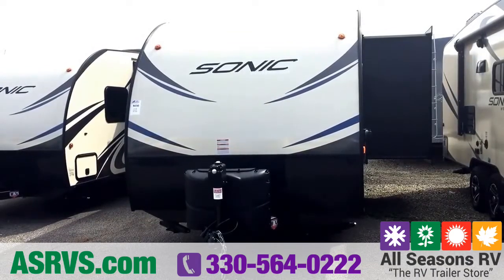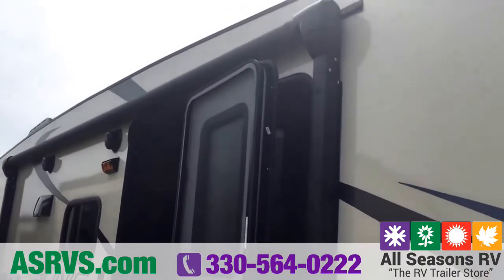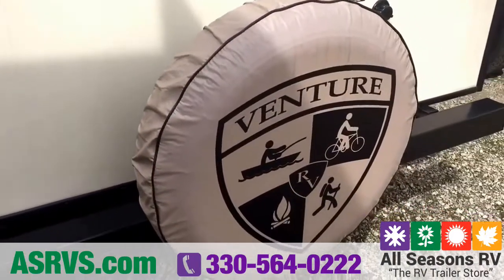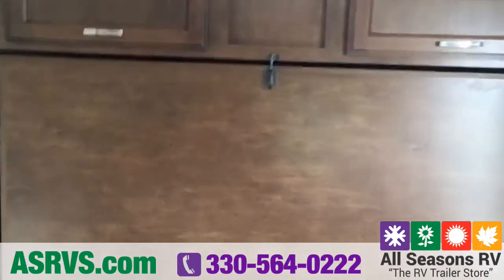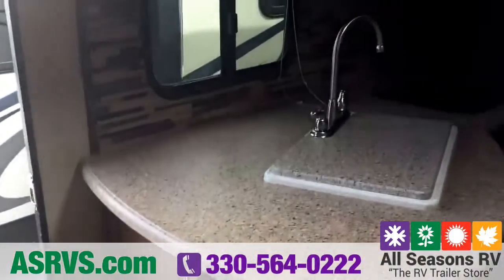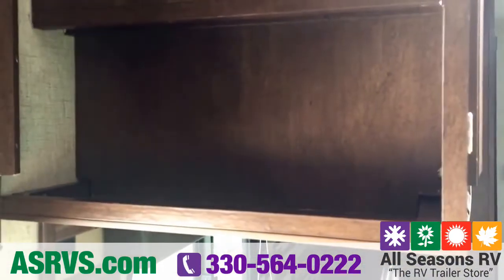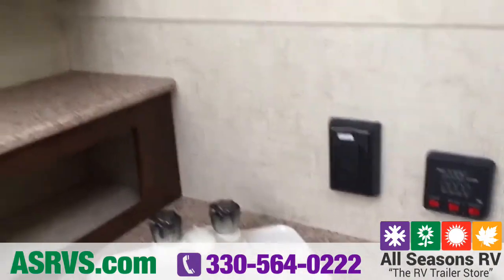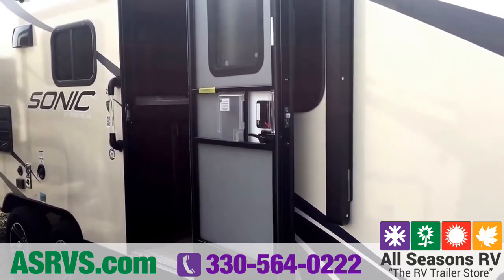Quality Light Weight Camper - The Sonic 220VBH at All Seasons RV in Streetsboro!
The Sonic 220VBH is a great light weight camper for an active family! Presented by Kerry Stack at All Seasons RV in Streetsboro, Ohio. Check out what this camper has to offer! The quality and the craftsmanship is comparable to what you would find in premium RV's, and we have them on sale at a great deal!
Have any questions? Or visit us at 9043 state route 14 in Streetsboro, Ohio!